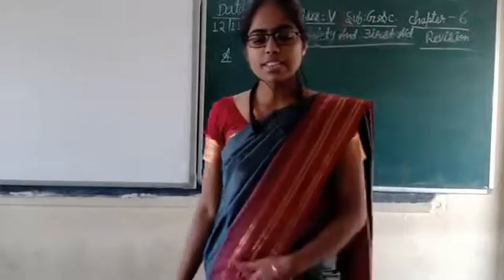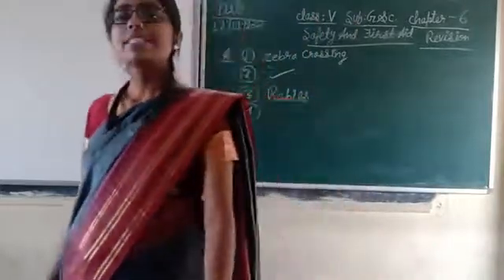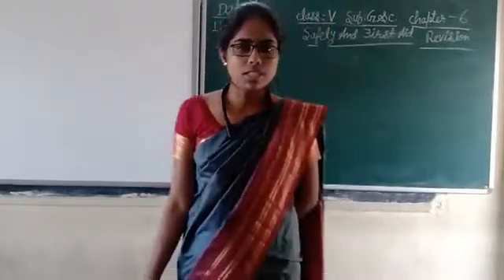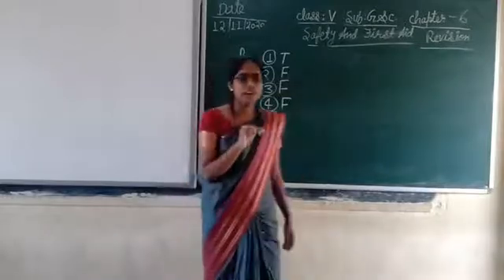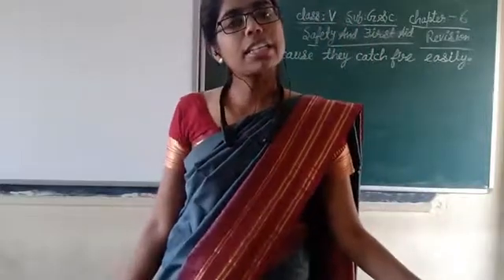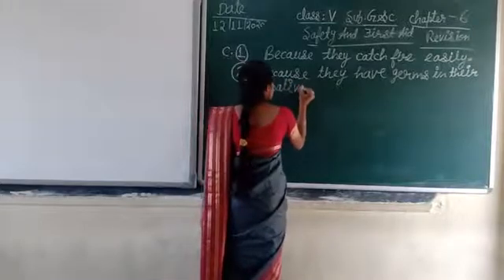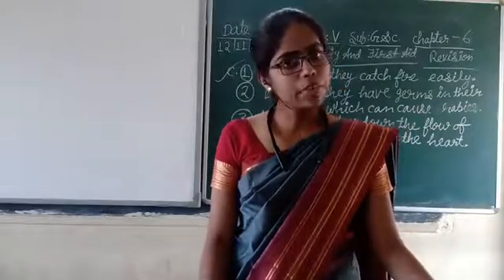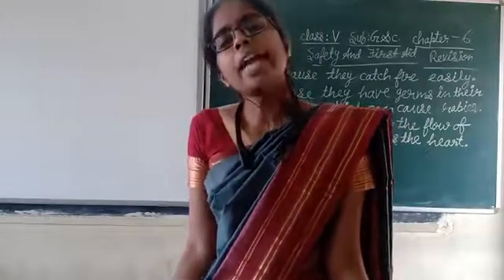Chapter 6 class 5 subject General Science Revision